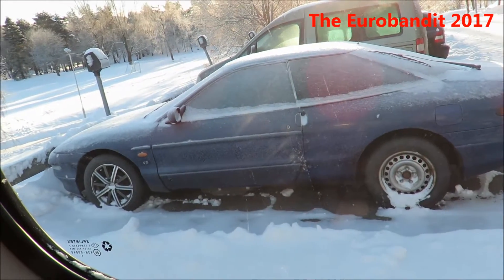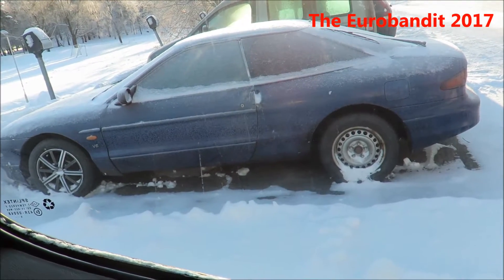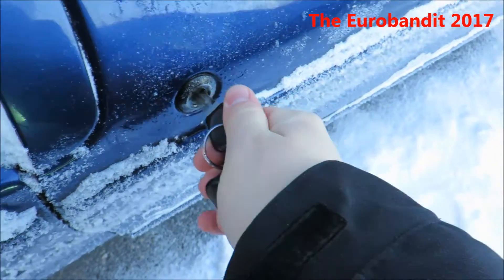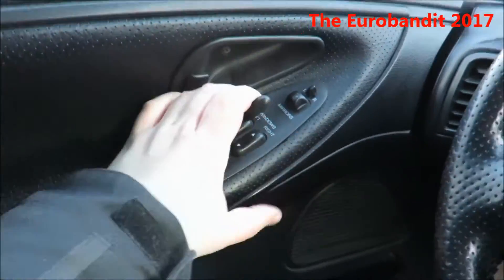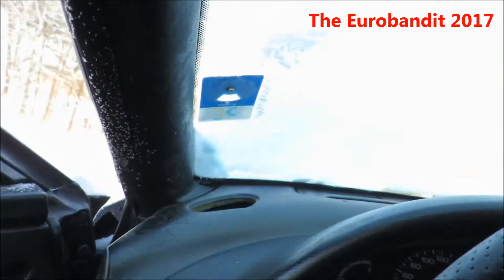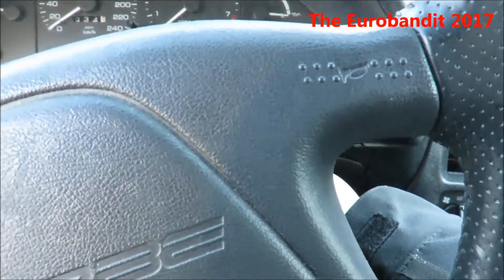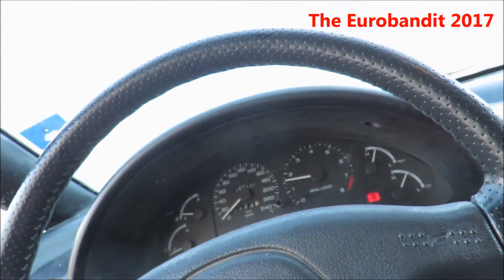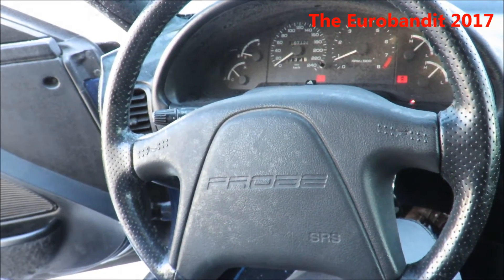Cold Start Ford Probe GT 2.5 V6 -10 Degrees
1994 Ford Probe MK2 GT 2.5 V6 cold start at -10 degrees Celsius! It sat for one month or more!